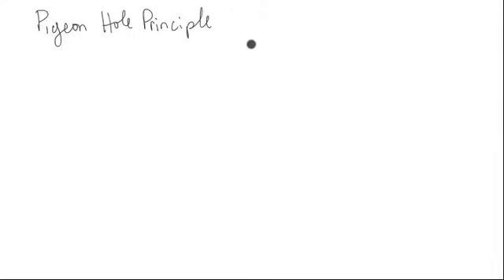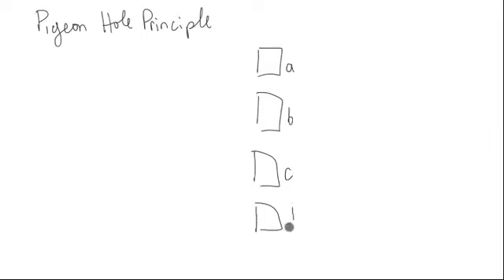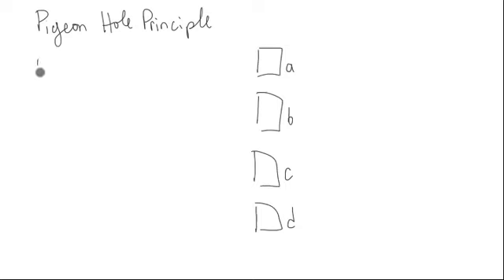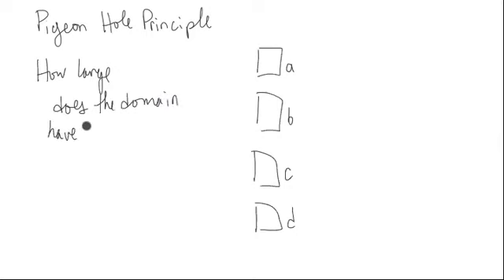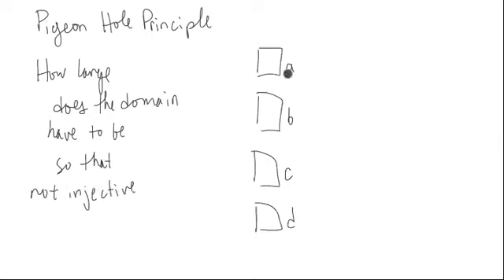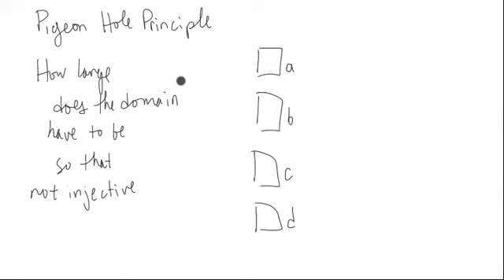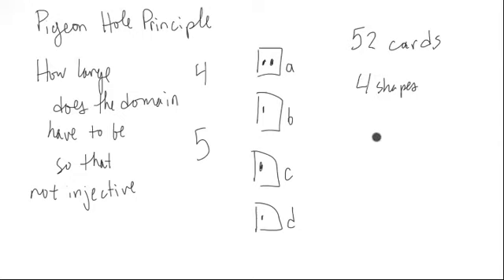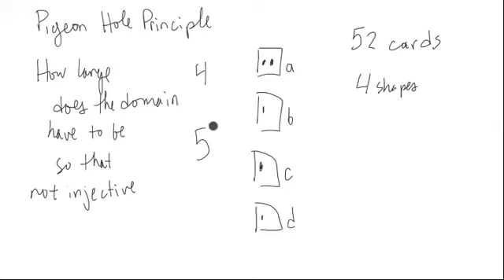Pigeon Hole Principle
This video introduces the Pigeon Hole Principle using a fiber box diagram.